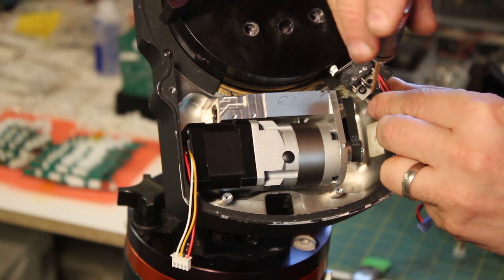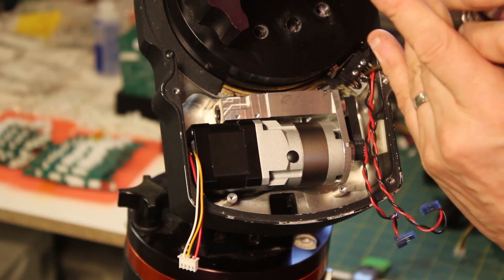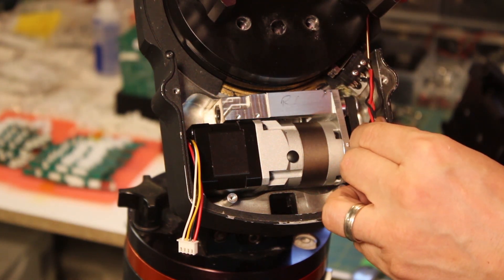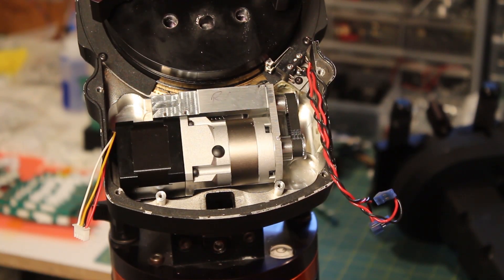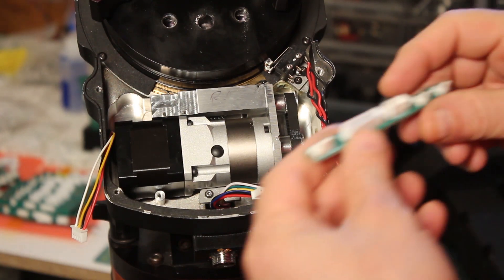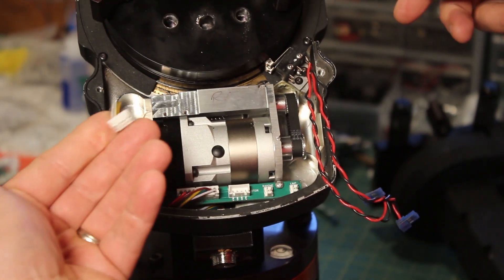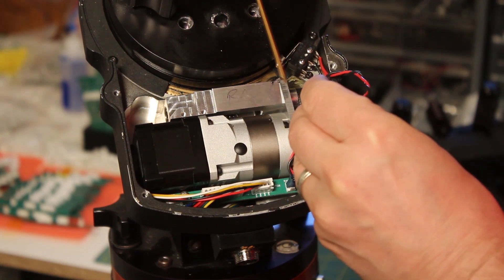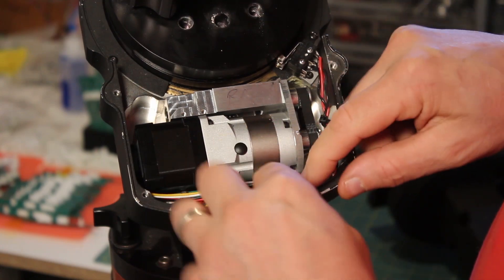CGE OnStep Conversion Part 6 Install RA Wiring